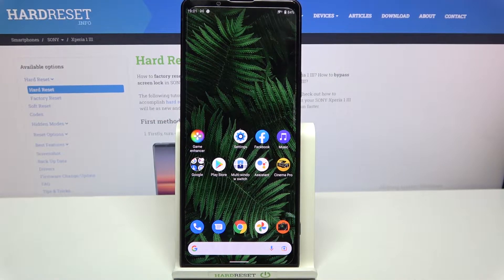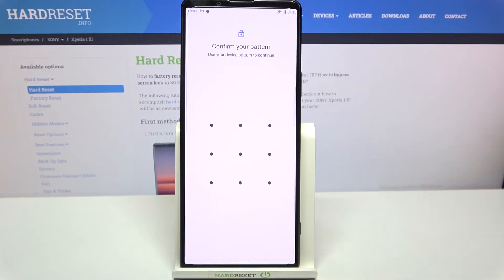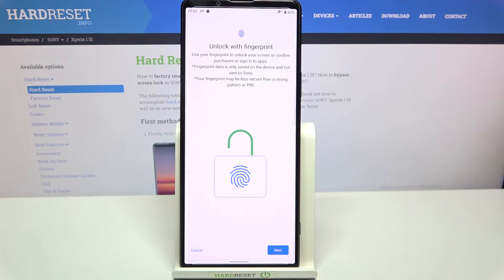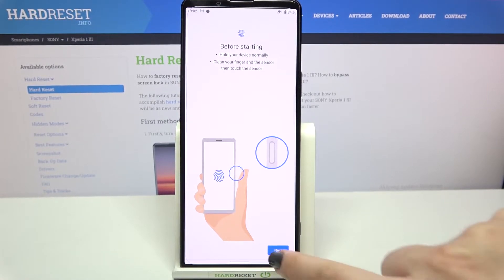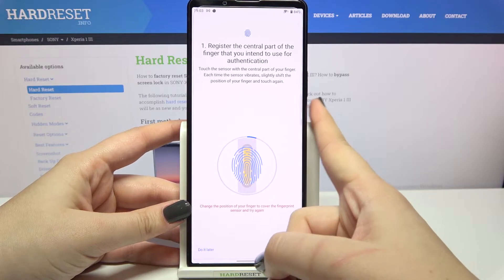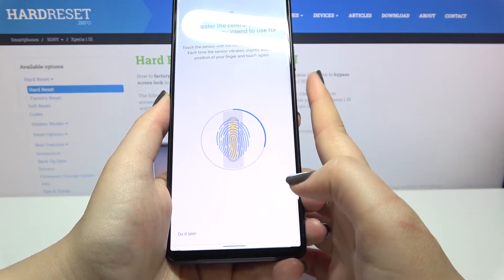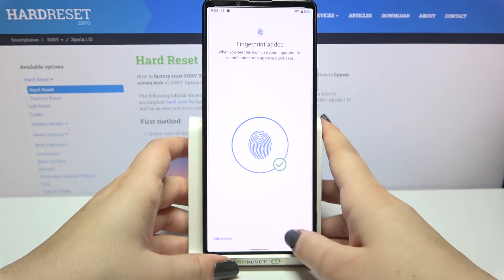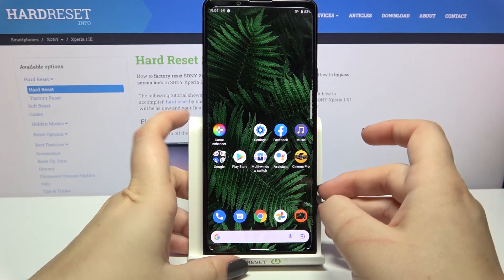How to Add Fingerprint on SONY Xperia 1 III – Set Screen Lock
Learn more info about SONY Xperia 1 III:
Not really sure how to set fingerprint as a screen unlock on SONY Xperia 1 III? Are you looking for a way to add a fingerprint on SONY Xperia 1 III? We would like to present the instructions, where we show you how to set up fingerprint in SONY Xperia 1 III. If you want to protect your Sony data, follow the uploaded video guide, and learn how to add fingerprint as a screen lock of SONY Xperia 1 III. Let’s use the presented tutorial and use fingerprint to unlock your Sony device. Visit our HardReset.info YT channel to find more best options for SONY Xperia 1 III.

How to unlock SONY Xperia 1 III by fingerprint? How to set up fingerprint in SONY Xperia 1 III? How to save fingerprint in SONY Xperia 1 III? How to add screen lock in SONY Xperia 1 III? How to set up screen lock in SONY Xperia 1 III?